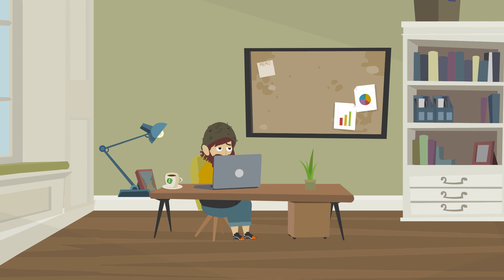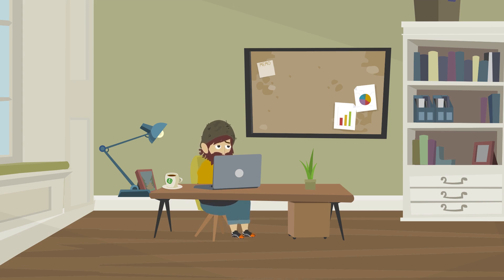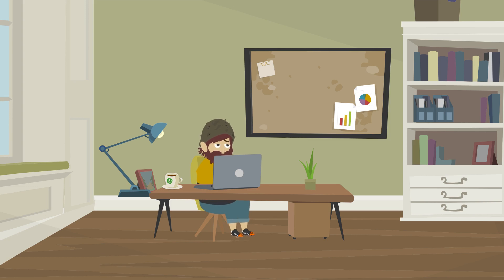English Course - Learn Intermediate English - Lesson 36 - B1 English - Languages247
Here is a new lesson of our English course online. These lessons will allow you to improve your level of english, which is a must nowadays.

Listen carefully what they talk in the video and repeat each word. Thanks to this method, it will be very easy to practice and enhace your pronunciation and understanding of the English language.

On our website you will find a great variety of material for you to practice. Exercises and quizzes  of grammar, vocabulary, pronunciation and listening comprehension.

Did you like this video? Do you want to see more videos like this?

Dialogue Lesson 36 - Transcription:

Since he was at university he has wanted to run his own business.

He started his agency a while ago.

In fact, it will be three years in September since he started. He wants the business to grow.

It is not the biggest agency in London but it is not the smallest either.

In order that the agency grows bigger, he needs more staff. Skilled staff with knowledge of Digital Marketing.

At the moment he is limited by space. He needs a bigger office but rents are very high.

He would have been better off working outside London. The rents are cheaper and the salaries are lower.

If you work on the internet it does not matter where you are based. You just need a good internet connection.

He has thought about moving to Brighton in the South of England. There the rents are cheaper.

He will have to talk to his girlfriend Sara. It would mean renting his house and changing his lifestyle.

It will be a big upheaval, if he had the choice he would stay in London.